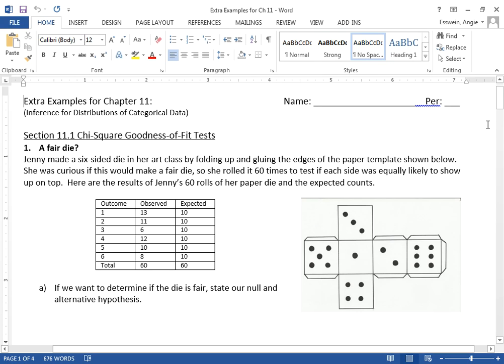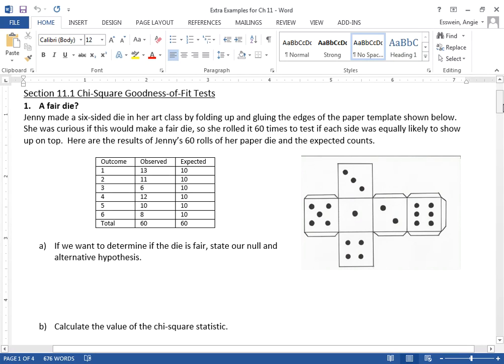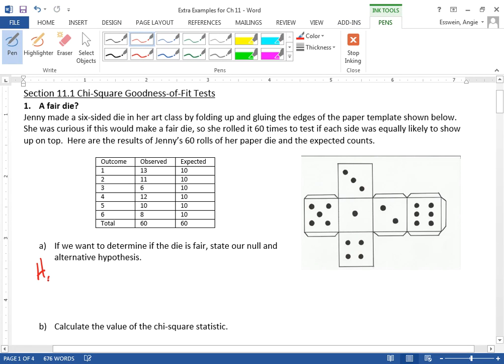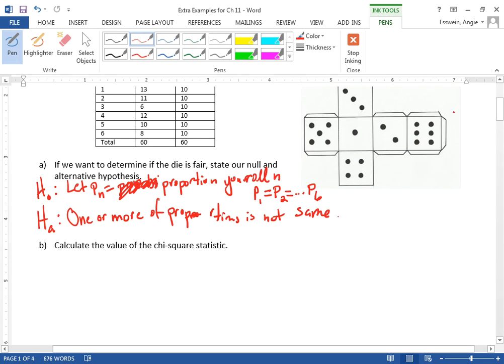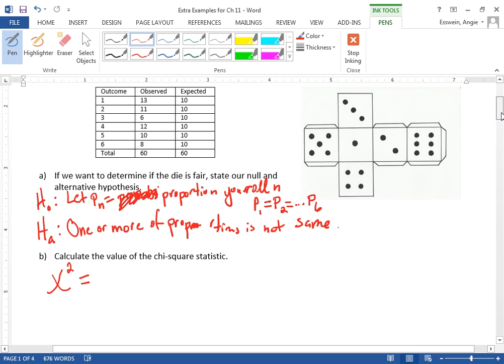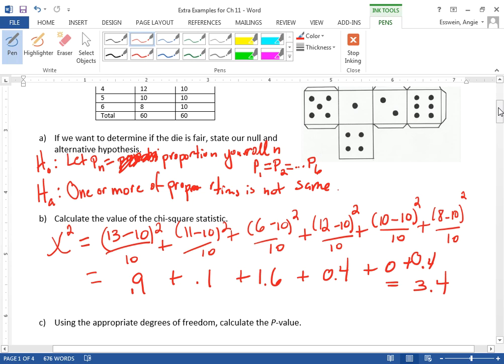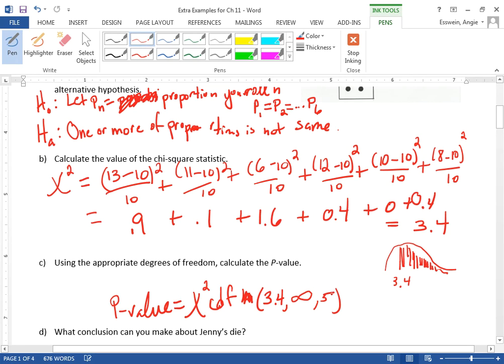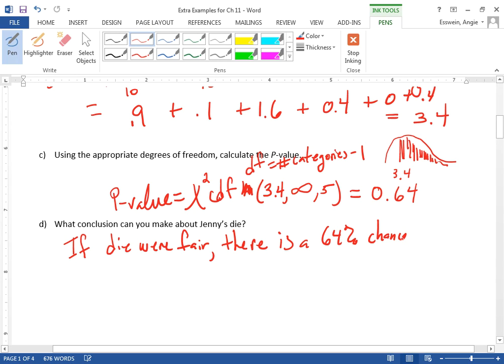EE#2 Housing Discrimination?